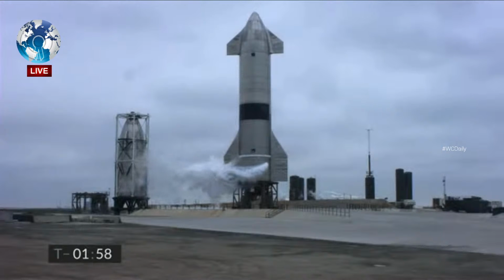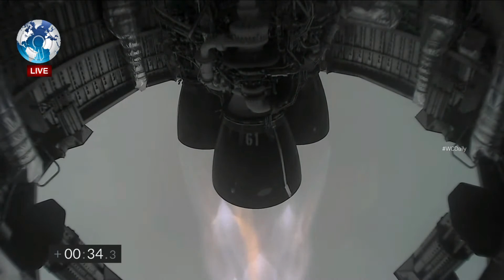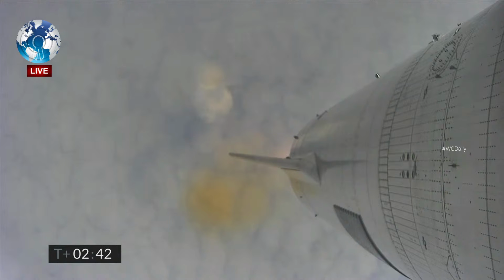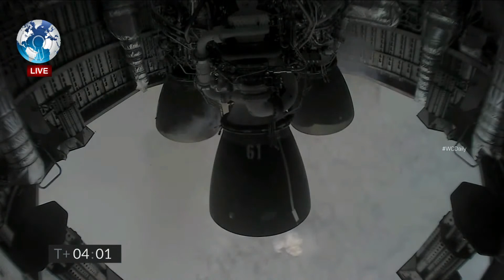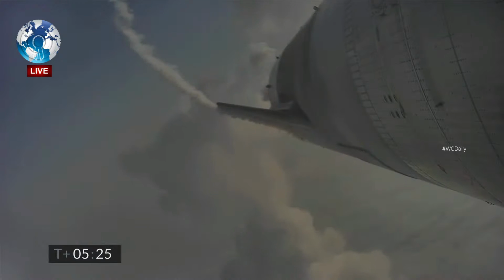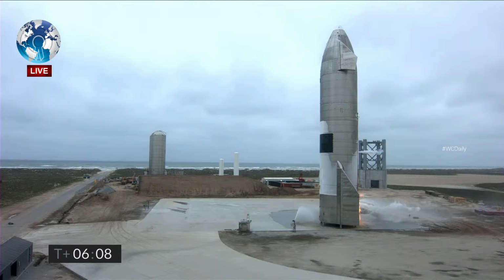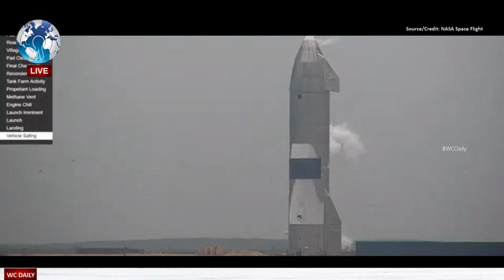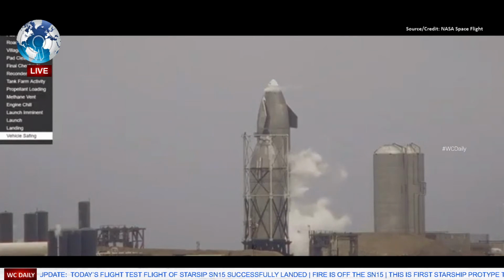SpaceX Starship SN15 launch and Landing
SpaceX Starship SN15 launch and Landing Test Flight Live Stream. SpaceX may launch its latest Starship prototype from the company's Starbase test site in South Texas Wednesday (May 5), but exactly when is unclear.  Spacex boca chica starship spacex starship elon musk elon musk spacex spacex rocket launch starship launch. Starship rocket starship rocket launch starship live high altitude flight starship starship first flight starship explosion. SpaceX launch starship sn 10 Starship SN10 spacex landing SpaceX starship test spacex starship prototype spacex live stream Starship SN15 SN11 wc daily sn 15.

Starship SN15 ("Serial No. 15"), SpaceX's newest vehicle, could fly on a high-altitude test from the company's facility near Boca Chica Village sometime between 1 p.m. and 9 p.m. EDT (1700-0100 GMT) on Wednesday, according to a road closure alert by officials with Cameron County, which includes the test site. Wednesday is a backup day for SpaceX, which originally had road closures from the country for May 4.

The Federal Aviation Administration had issued all-day flight restriction notices for pilots in the area through Friday (May 7) to give SpaceX clear skies for any launch attempt. By midday, the May 4 flight restriction had been lifted.

If SpaceX does attempt a test flight, you can watch it live courtesy of a SpaceX webcast. SpaceX typically begins the webcasts 5 or 10 minutes before liftoff.

Last week, the Federal Aviation Administration (FAA) announced that it has authorized SpaceX's plans to launch SN15, as well as two more vehicles — SN16 and SN17 — in the weeks ahead.

"The FAA has authorized the next three launches of the SpaceX Starship prototype," FAA officials wrote in a statement. "The agency approved multiple launches because SpaceX is making few changes to the launch vehicle and relied on the FAA's approved methodology to calculate the risk to the public. "

SN15 is SpaceX's fifth version of Starship to fly in less than five months. SpaceX conducted engine tests of the rocket earlier this week to set the stage for the upcoming launch.

Wednesday is the latest target date for the launch of SpaceX's newest Starship. After four successful test flights of the space company's next-generation rocket prototypes all ended in dramatic explosions during the landing phase, SpaceX is skipping ahead to SN15, a new version of its interplanetary vehicle.

Elon Musk's space company has conducted high-altitude test flights of prototypes SN8 through SN11 and has long planned to integrate what Musk has called "major upgrades" into SN15. Now the company is skipping SN12, SN13 and SN14, which were never fully assembled, and working toward a flight of SN15.

Musk has said SN15 "has hundreds of design improvements across structures, avionics/software and engine," including, hopefully, upgrades to cover some of the problems that have prevented SpaceX from sticking the landing so far without a rapid unscheduled disassembly.

SN15 has undergone initial testing, and Musk initially tweeted the aim was to launch last month, but that target continued to slip. Last Thursday, the FAA said it had approved a launch license covering SN15, SN16 and SN17, but it currently looks like we'll have to wait till at least Wednesday to see it fly, according to current airspace, road and beach closures around the Boca Chica, Texas,  launch facility.

SN15 could launch anytime (or not at all) within the approved windows once all the required closures and permissions are in place. We usually don't have any firm sense of when it'll blast off until less than an hour before liftoff appears set to happen.